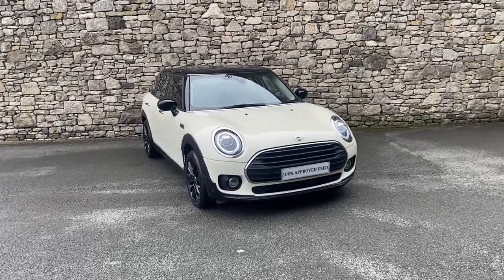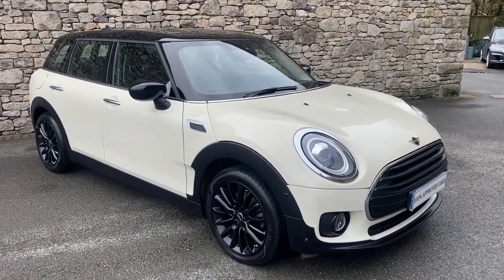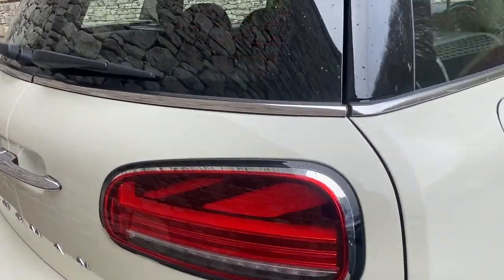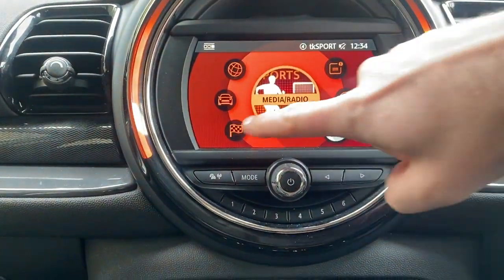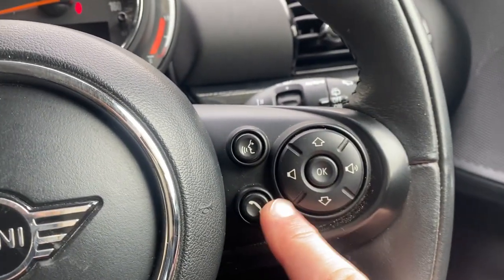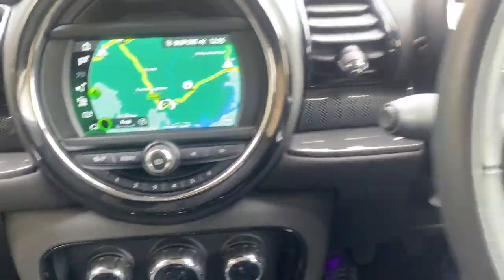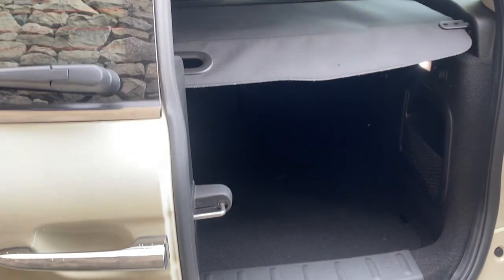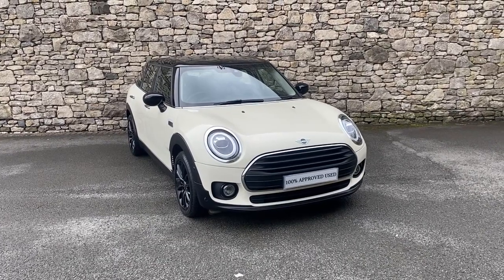MINI CLUBMAN 1.5 Cooper Classic 6dr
Here at Lloyd South Lakes MINI we are pleased to present this stunning MINI CLUBMAN 1.5 Cooper 6dr finished in sleek Pepper White paint accompanied with Cloth Firework Carbon Black upholstery. This Beauty comes with a 1.5 ltr petrol Engine with a 6 speed manual Transmission with just over 15k on the clock. This MINI comes with the optional MINI Sat Nav and 17" Black Net Spoke alloy wheels. It is also fitted with the desirable Comfort Plus Pack giving you Rear park distance control,Automatic air conditioning, Seat heating, Floor mats, Storage compartment pack, Front centre armrest, Passenger seat height adjustment, Rear view camera, Folding and auto-dimming mirrors, Front park distance control and Parking Assistant. As with every car in the MINI Used Car scheme you can rest assured quality is guaranteed with a 165-multi point inspection and 12 months unlimited mileage warranty, you will drive away with complete peace of mind. Here at South Lakes MINI, we are a family-owned business that prides itself on delivering excellent customer satisfaction time and time again. If you have any questions feel free to get in contact on the details provided.